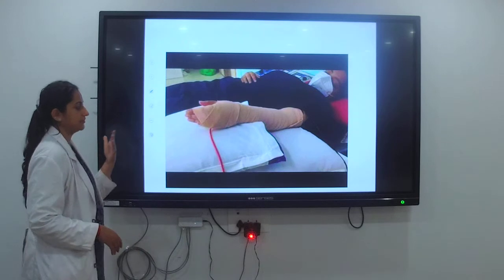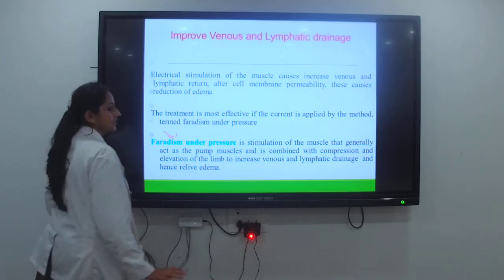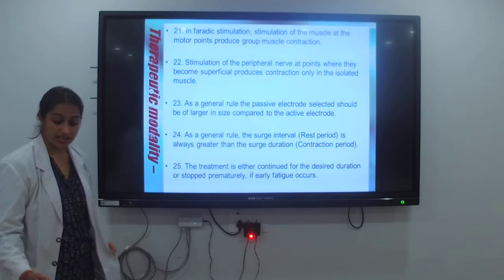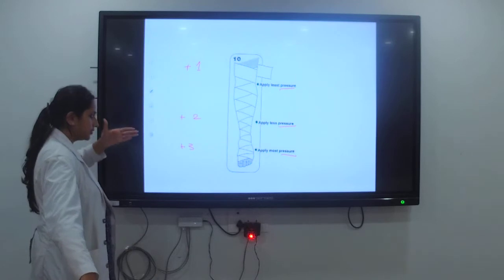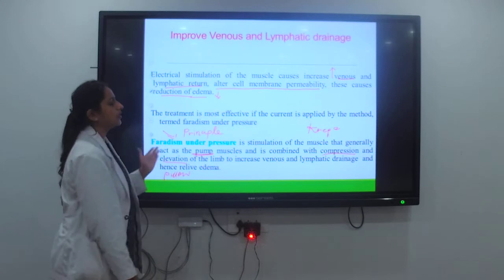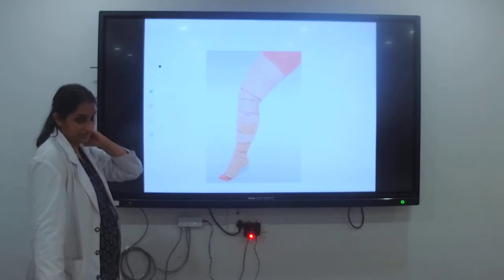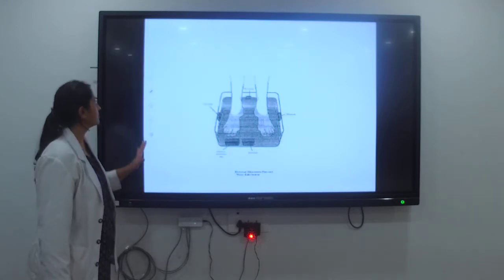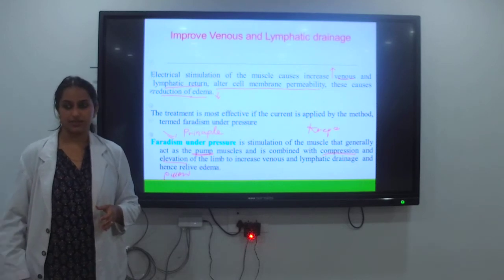Faradism Under Pressure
Dr. Vinaya Patil
D. Y. Patil College of Physiotherapy